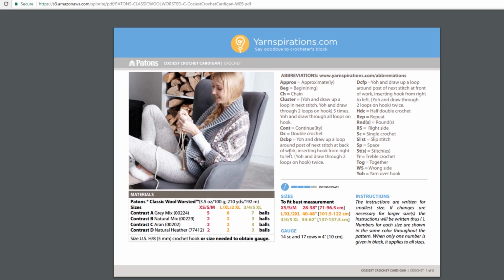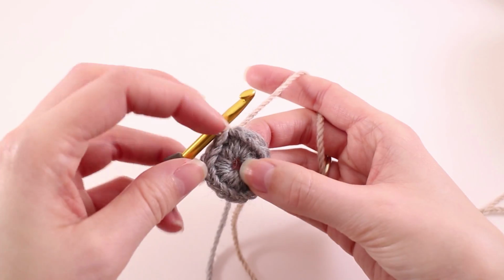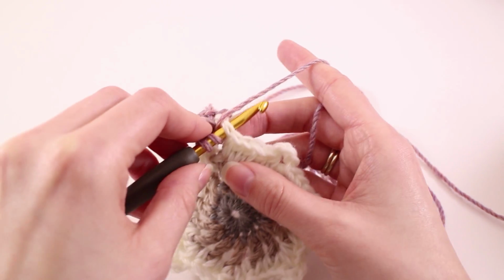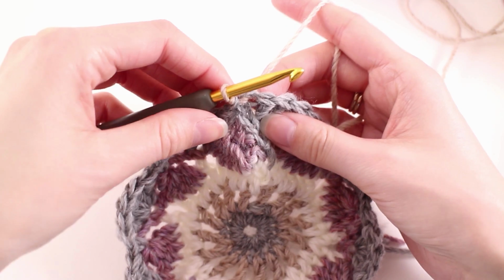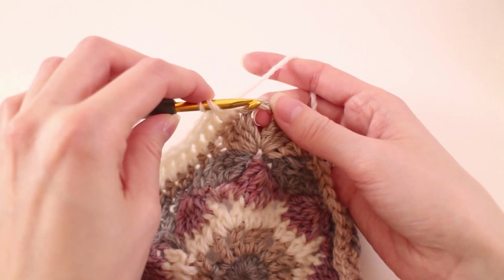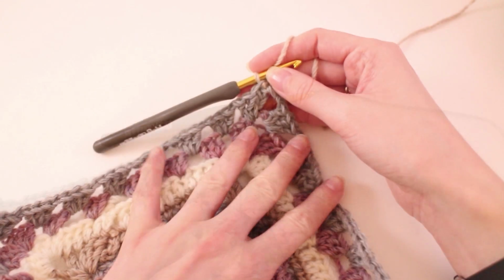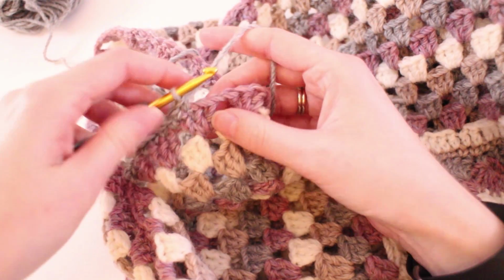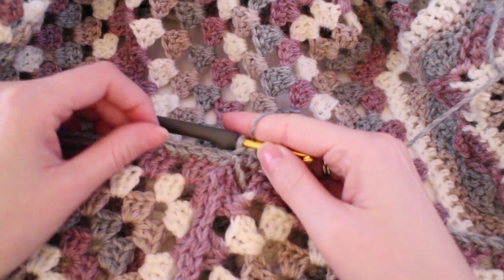How To Crochet the Coziest Crochet Cardigan Left Handed